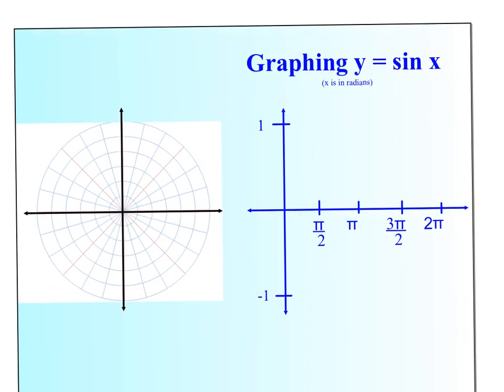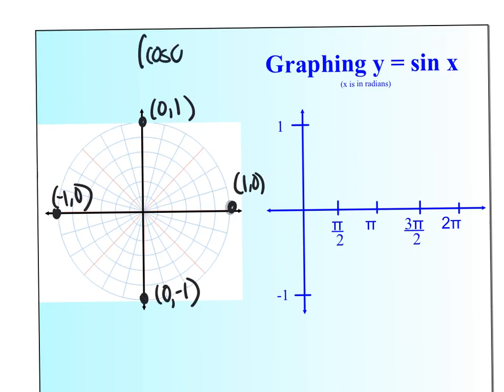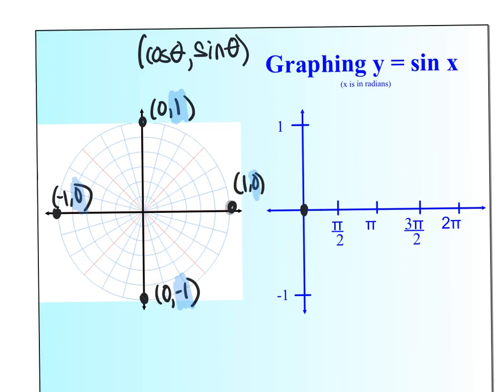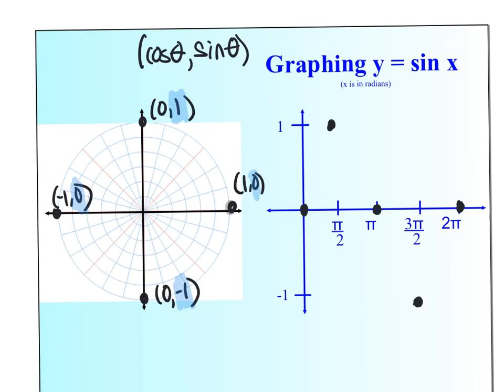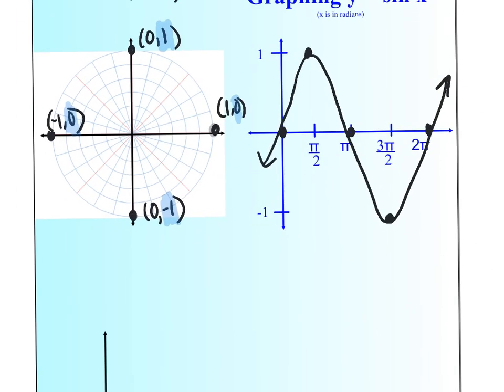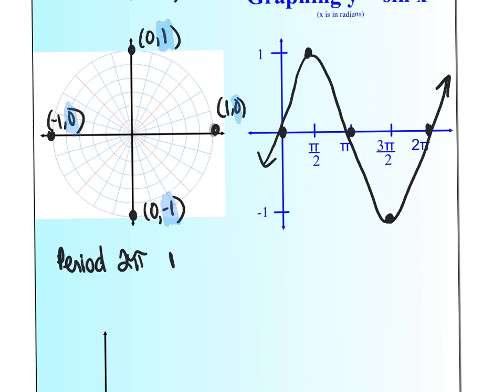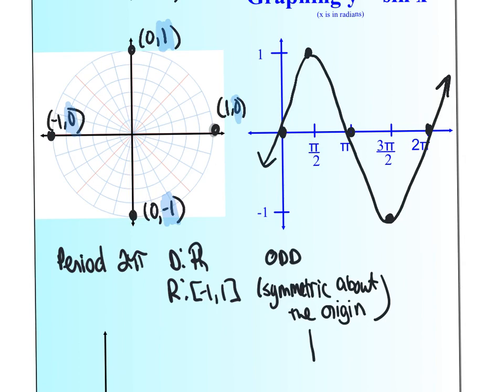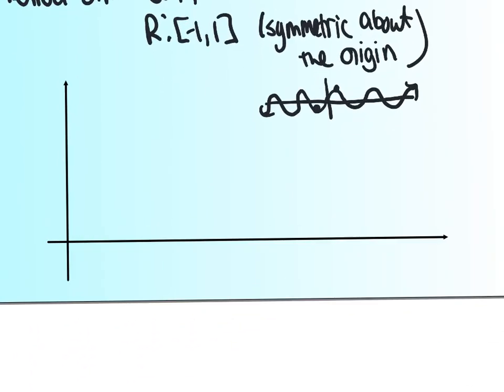HPC Graph Sinx and Cosx